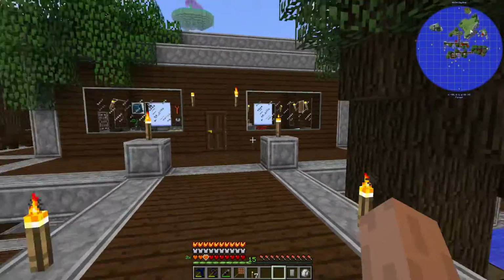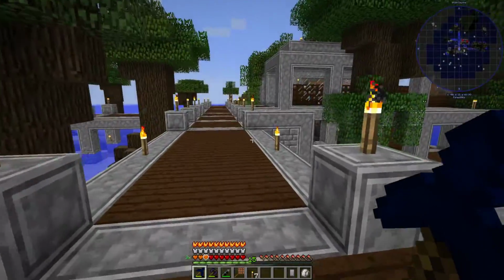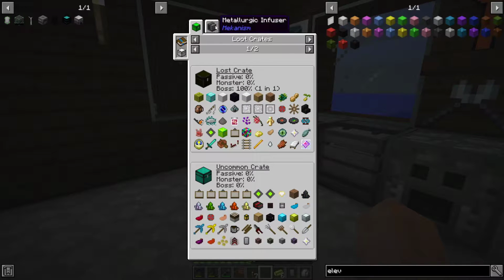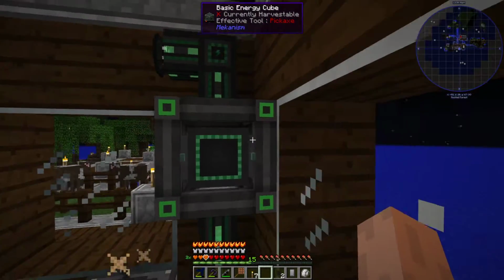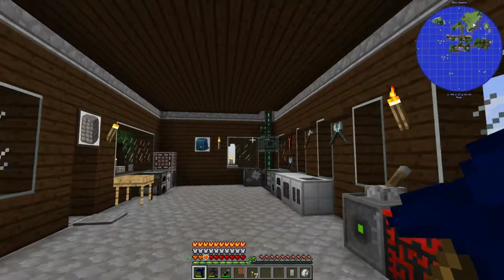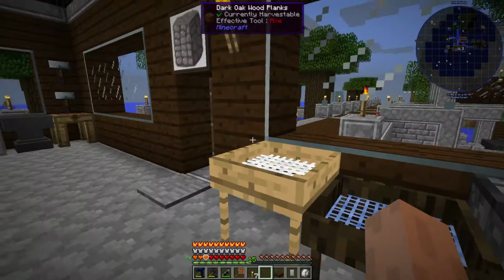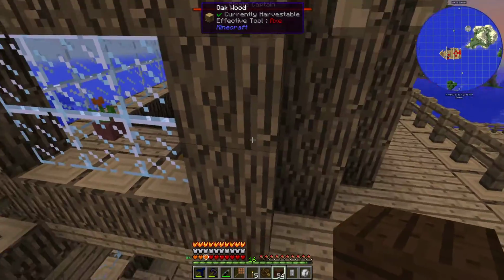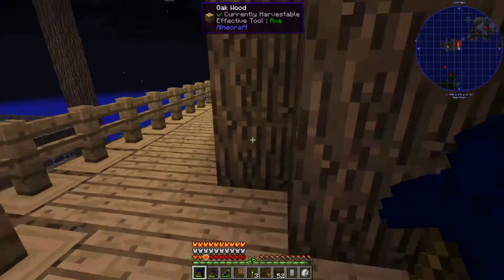Ocean Outlast Expert - Ep. 19 - All the POWA!!!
Ocean Outlast is a SkyBlock influenced modpack, but instead of the sky you are in an ocean. You start on a randomly generated island with nothing more than a few tools, some dirt, and a sapling. Resources are minimal, with no ore generation, and mobs are tough as they crawl out from their dungeons. You'll need to use your wits, strength, and magic as well as the over 900 quests to stay alive. There is plenty to keep you busy in this fresh take on expert Minecraft survival!

Current Schedule: Fridays 12:30 pm - 5/6 pm EST